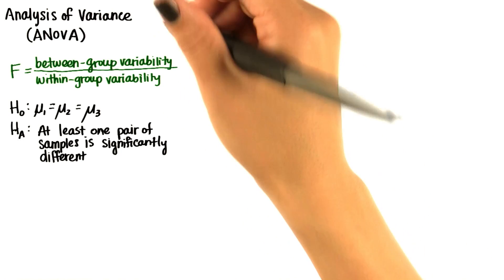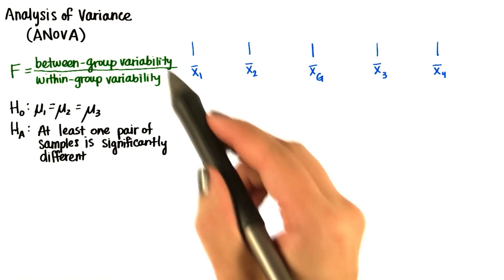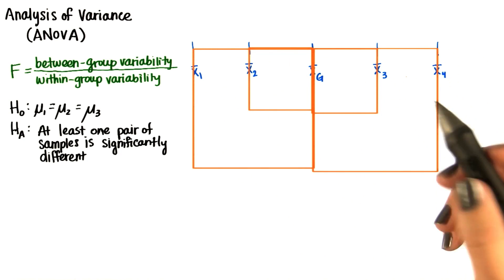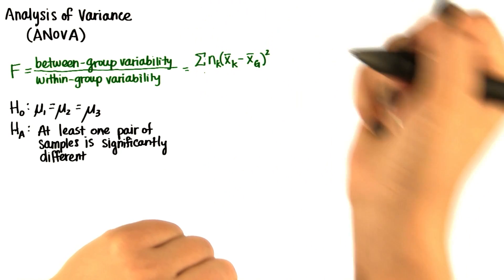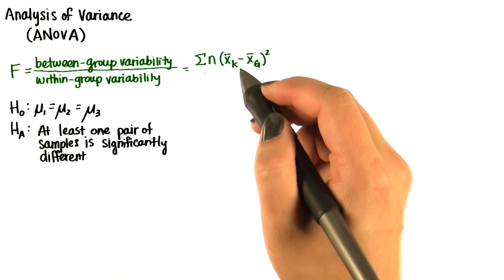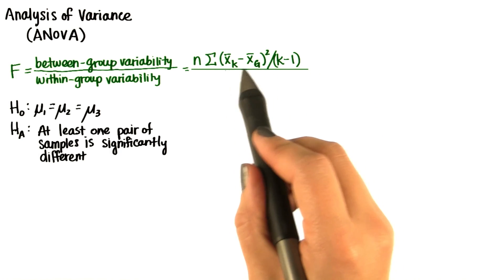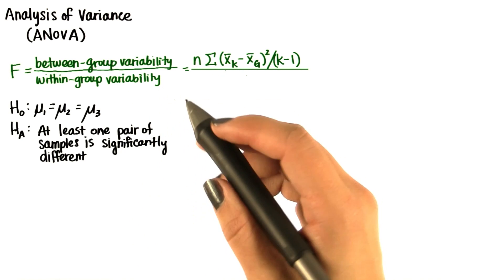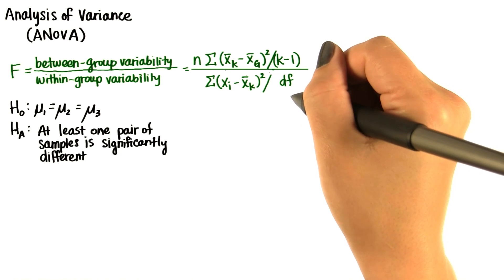Formalize Within-Group Variability - Intro to Inferential Statistics